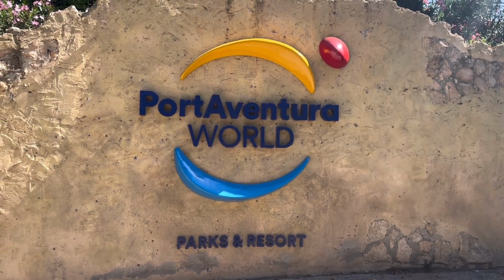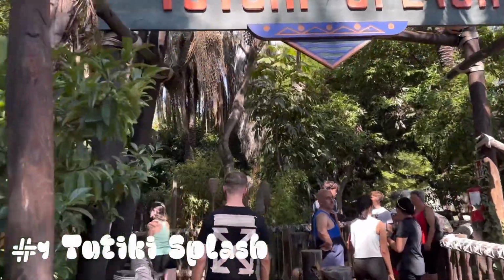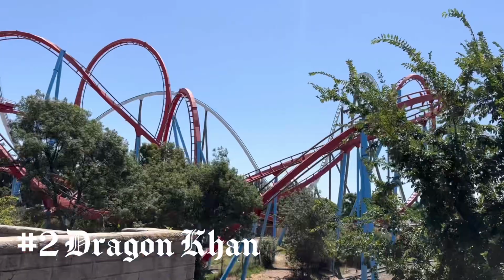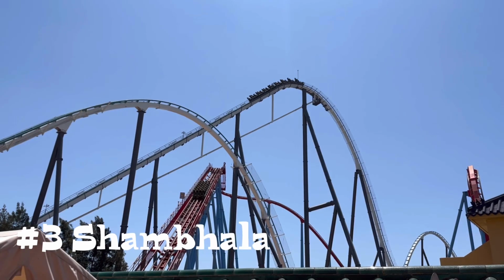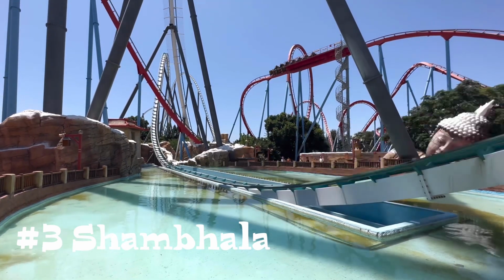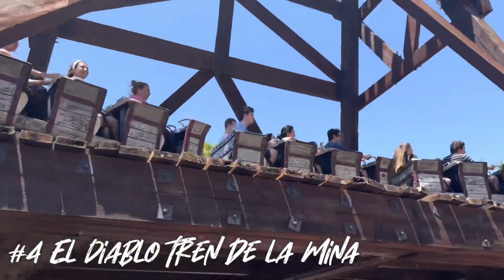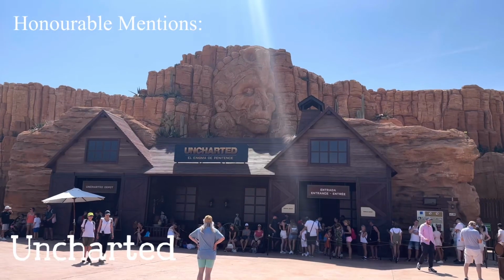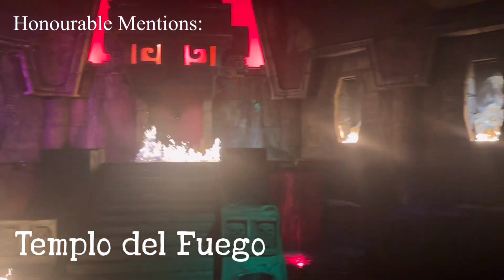Top 5 rides at PortAventura - Tarragona, Spain | 2023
Join us at PortAventura World as we show you our favourite rides at the third largest theme park in Europe.

Our list:
1. Tutiki Splash
2. Dragon Khan
3. Shambhala
4. El Diablo: Tren de la Mina
5. Hurakan Condor

Honourable Mentions:
Stampeda
Uncharted
Furious Baco
Angkor
Templo del Fuego

We had the best time at this theme park, to book your tickets head over to this link: